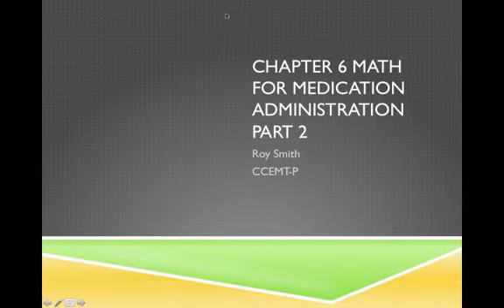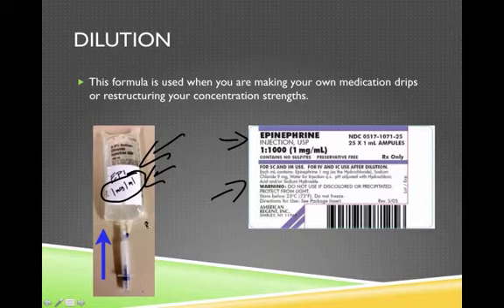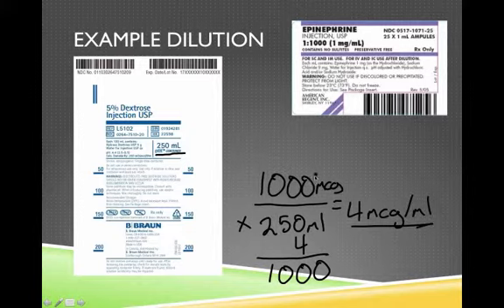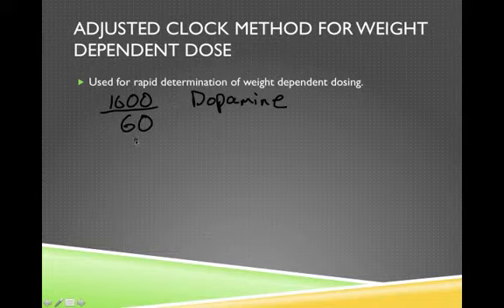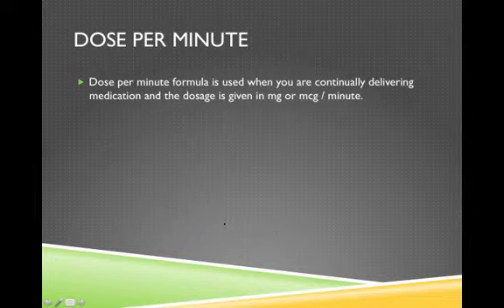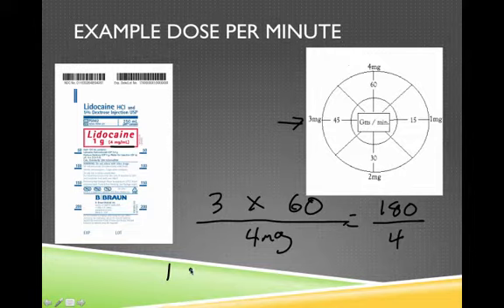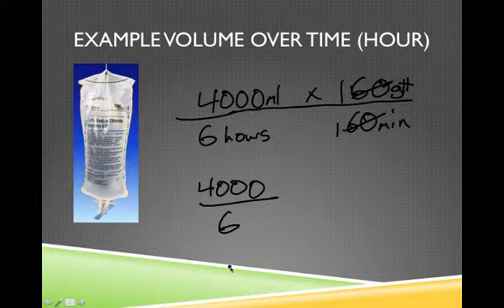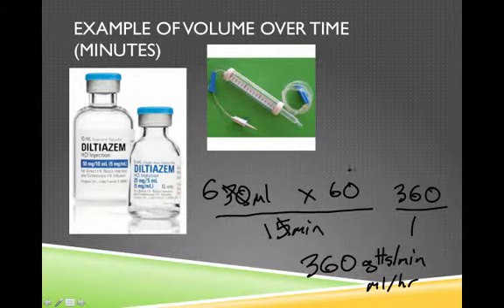Chapter 6 Math for Medications Part 2